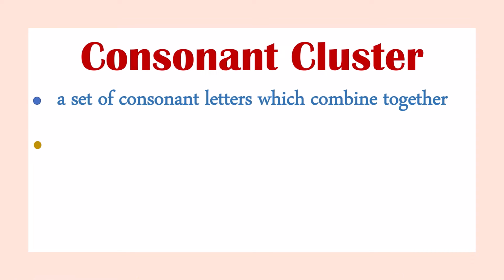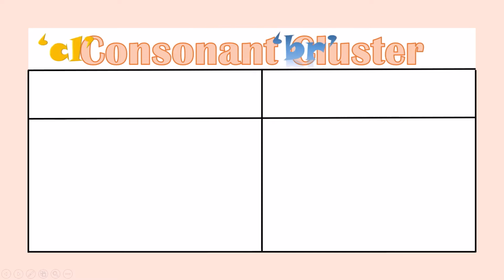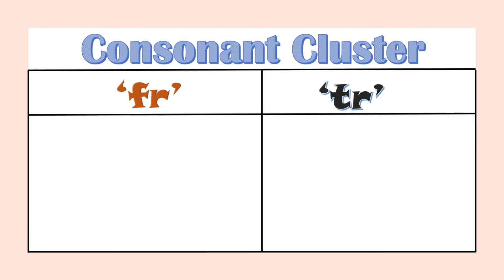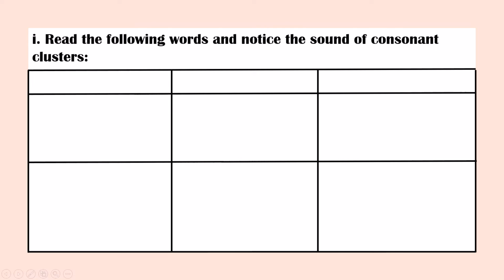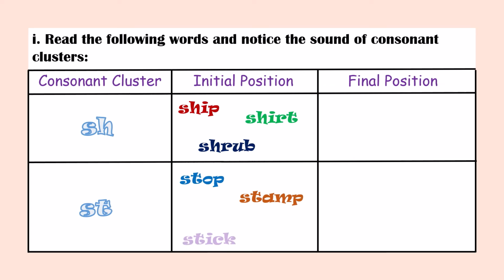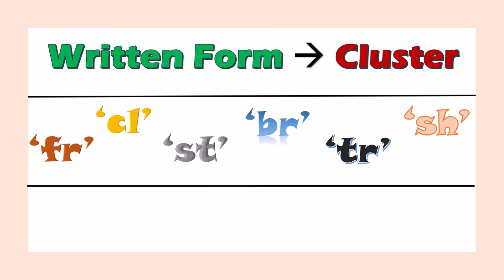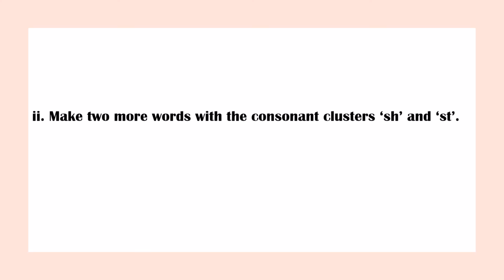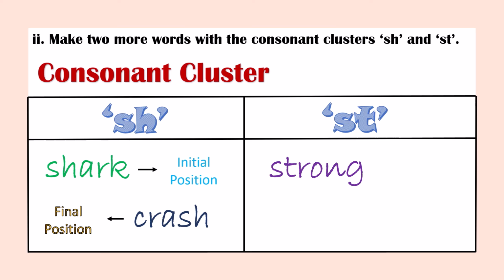English Practices Daily , Consonant Clusters